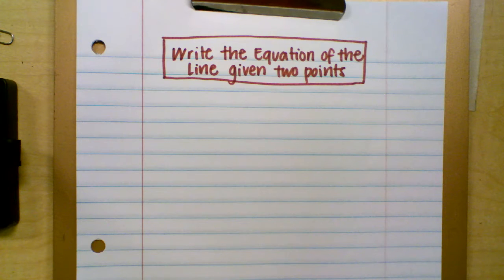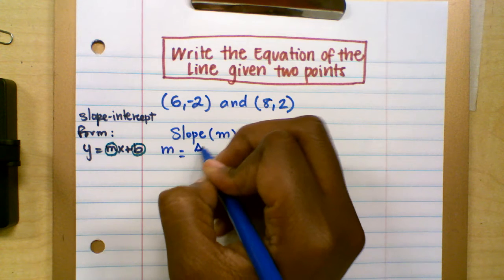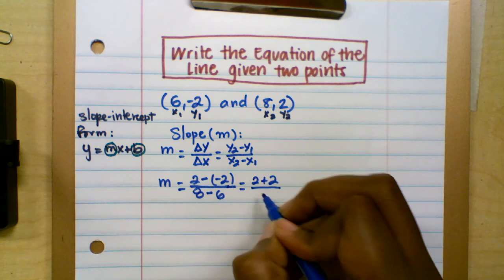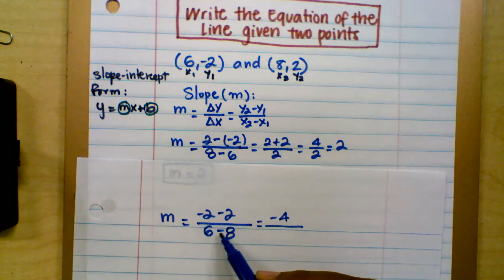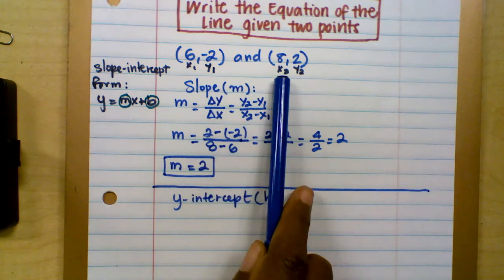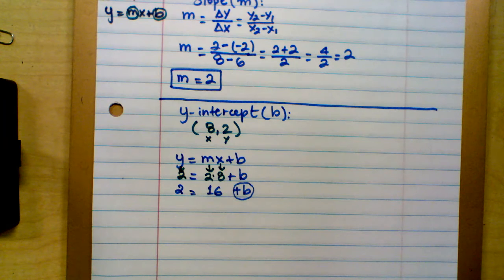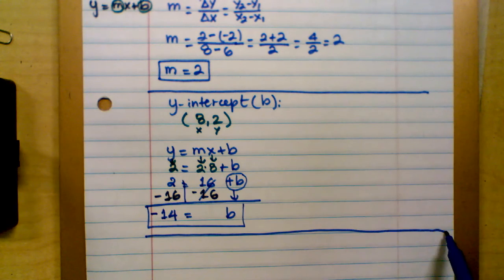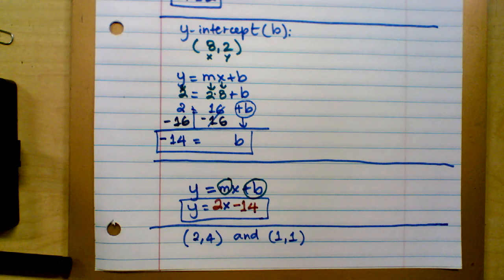How to Write the Equation of the Line when given two points.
Hi Math Lovers,
In this video, I am showing you how to write the equation of the line in slope intercept form when given two points.